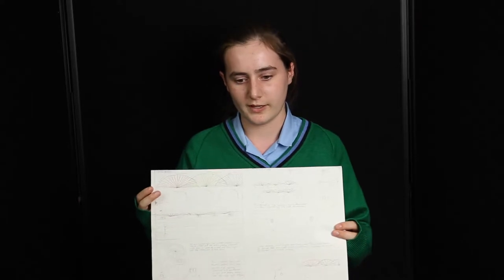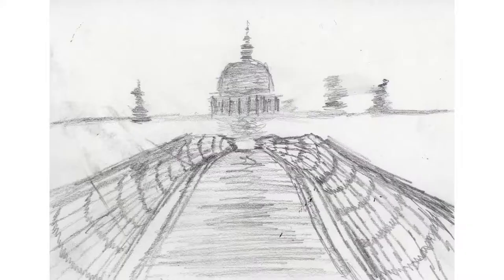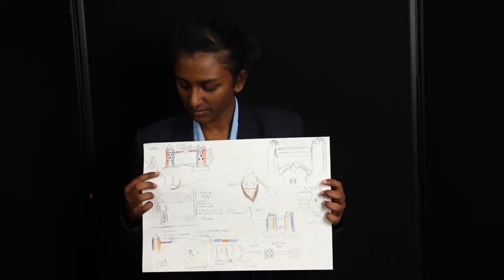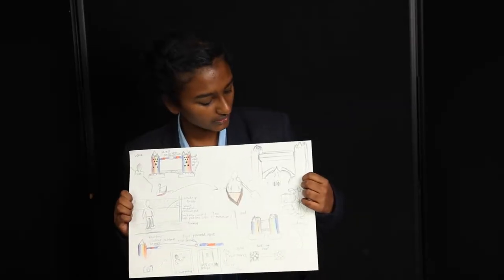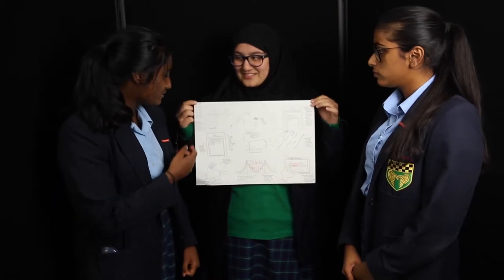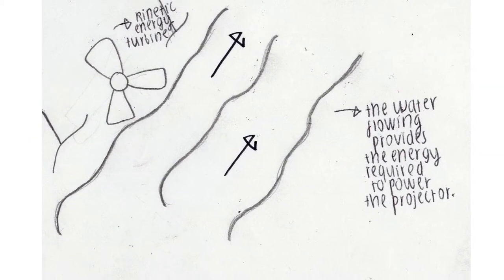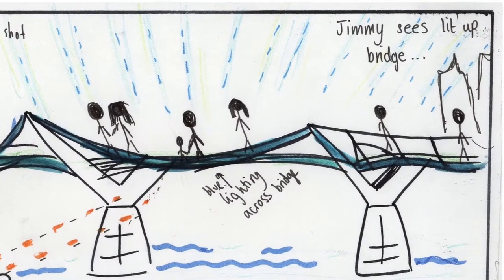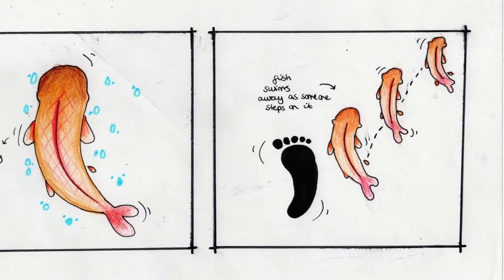Illuminated River: Young Ideas Take Over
Commissioned by the Illuminated River Foundation we ran a schools outreach programme to inspire and engage young people across the capital with this ambitious and bold project.

Through an open brief to London schools asking to submit their ideas we shortlisted and worked with four schools were shortlisted to develop their ideas through workshops with artist and illustrator Josh Knowles. Each schools was supported to explore individual and collective ideas and work together to realise their shared vision ready to displayed alongside the six shortlisted teams at a public exhibition at the Southbank Centre.

Working in Participating schools include St. Marylebone School, Ellen Wilkinson School, Wallington High School, Winchmore School and the London Design and Engineering UTC, Newham.